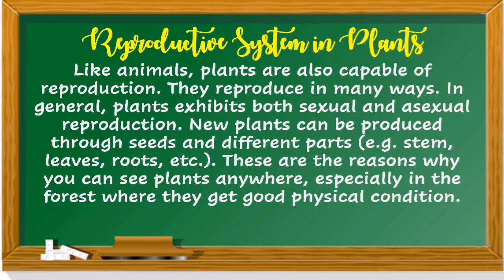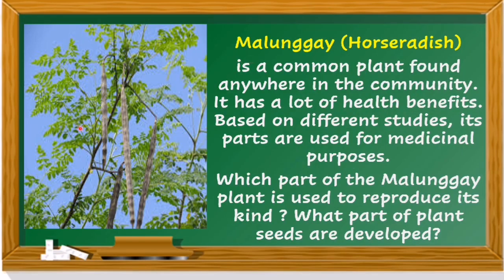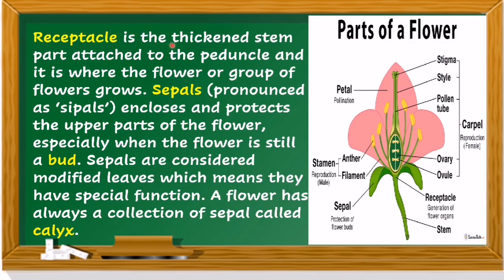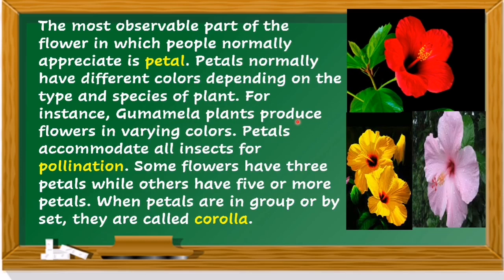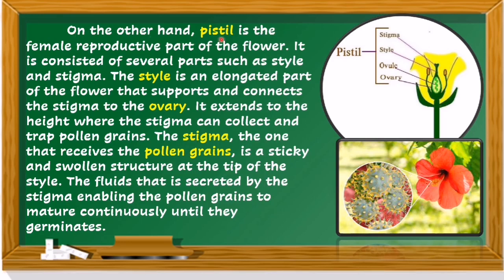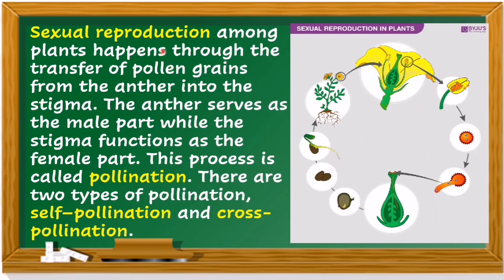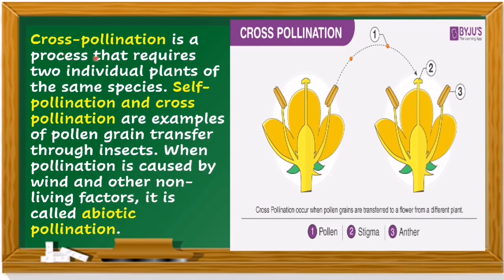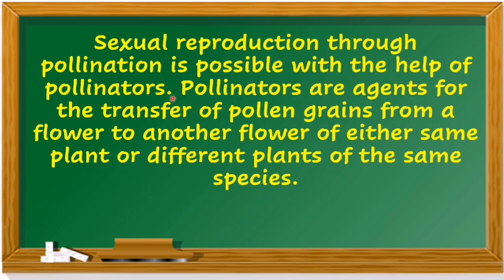SCIENCE 5 QUARTER 2 WEEK 5 | REPRODUCTIVE SYSTEM IN PLANTS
Reproductive System in Plants